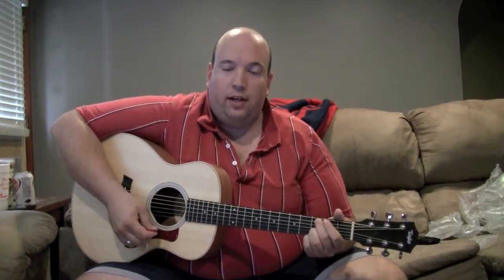Taylor GS Mini Breakin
Just got my Taylor GS Mini and wanted to get a video up with base sound for all those who might be interested.  This guitar is truly amazing in tone and volume for its size. I was pleasantly surprised! The audio is unmixed and is the acoustic guitar. No electronics at this point. Hope you enjoy the video.